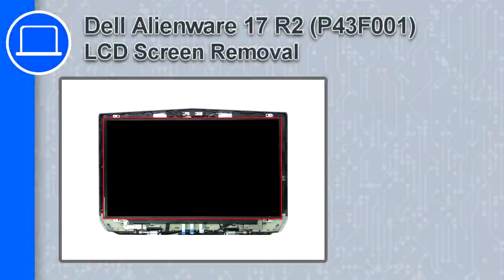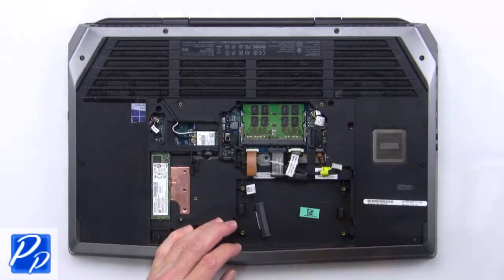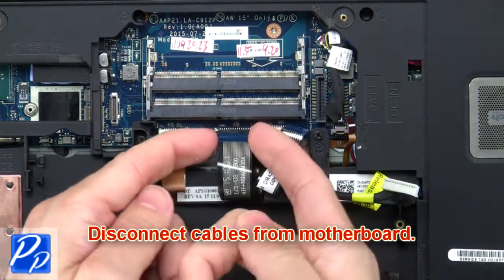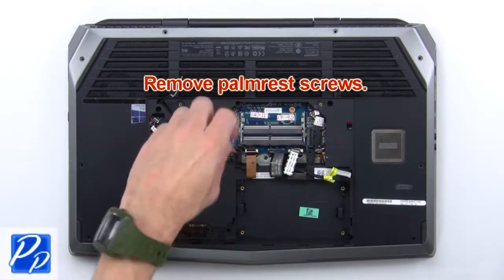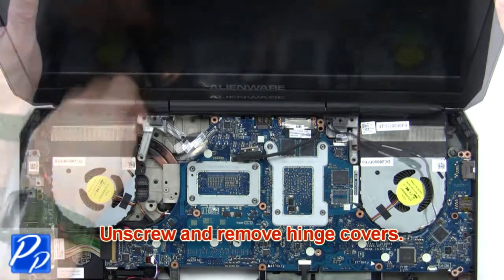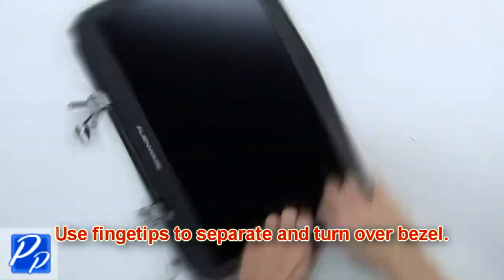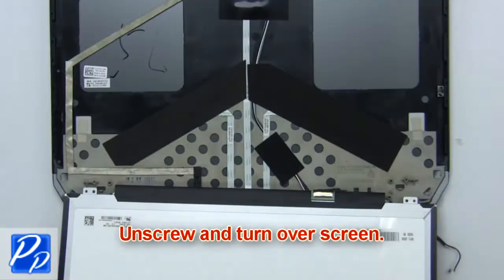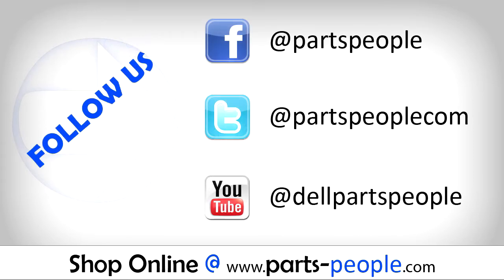Dell Alienware 17 R2 (P43F001) LCD Screen How-To Video Tutorial